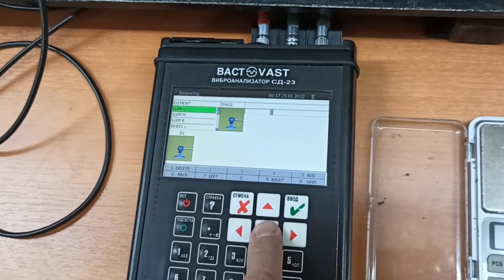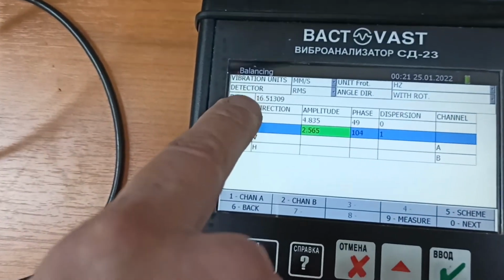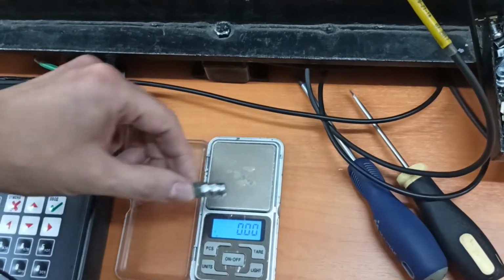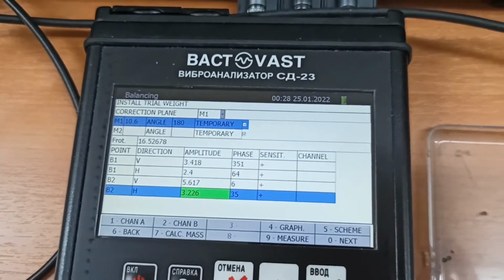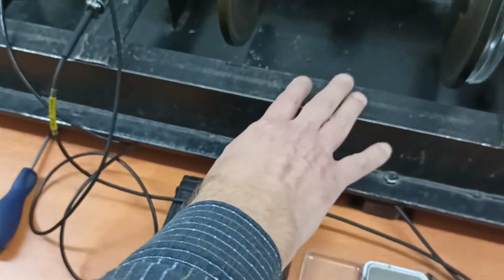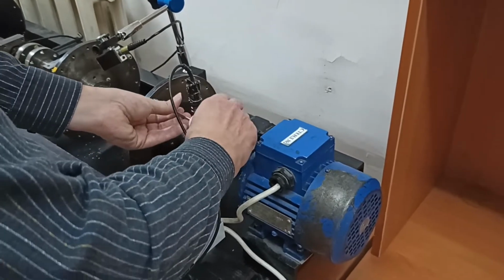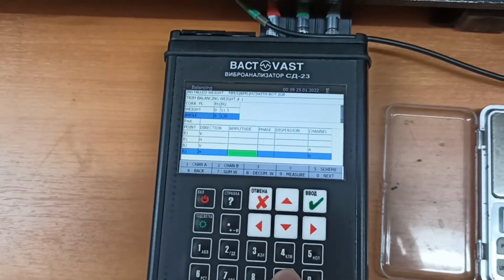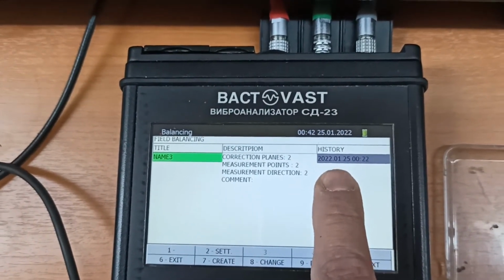DC 23 Balancing procedure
Step-by-step procces for balancing with vibration analyzer DC-23